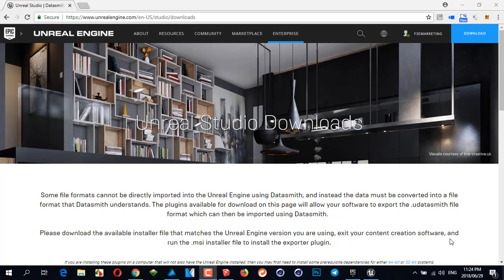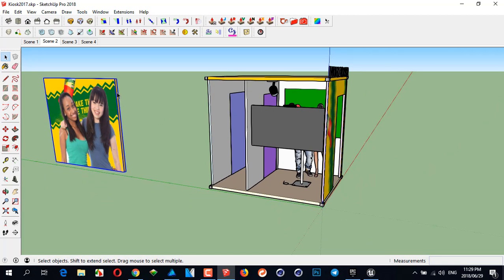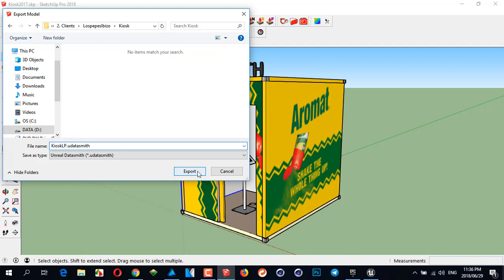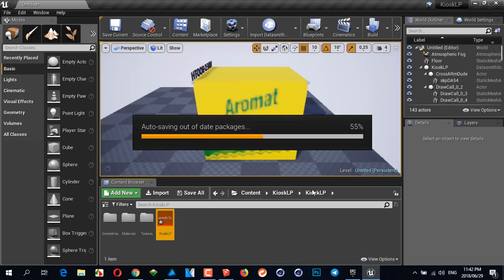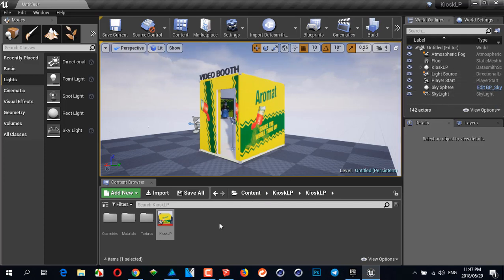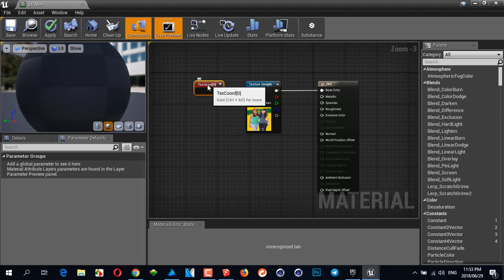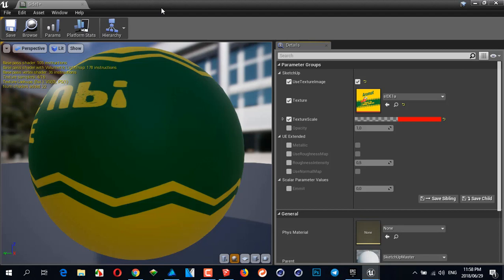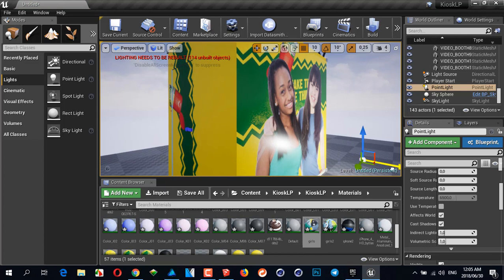Seamless Sketchup to UE4 with Datasmith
Started using the Datasmith Export Plugin for Sketchup, and I must say this is a real must. Simplifies all the processes to seamlessly get your Sketchup models from Sketchup to Unreal Engine - Loving it !!

Here is the link to download the Sketchup Datasmith Export Plugin.